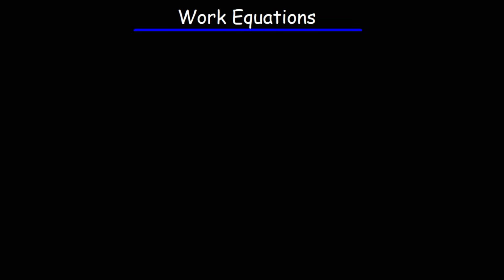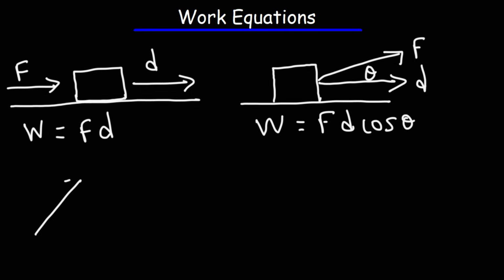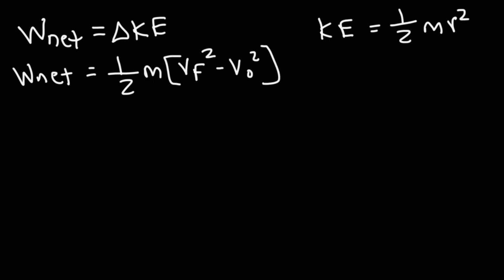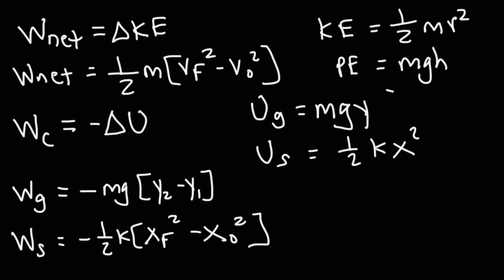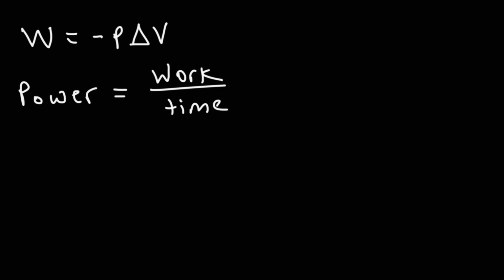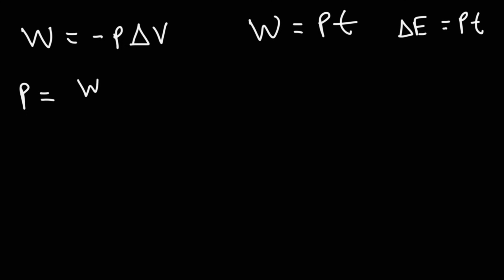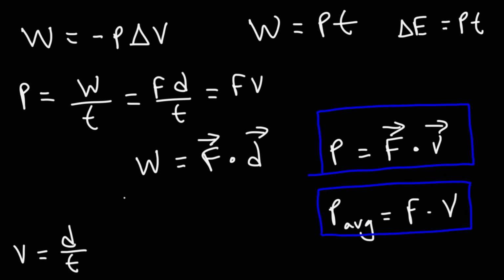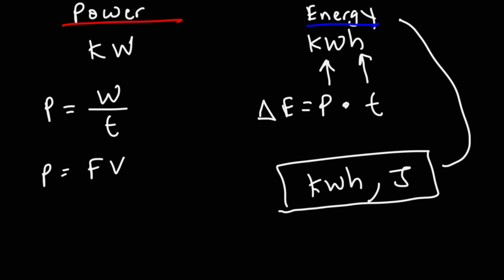Work, Energy, & Power - Formulas and Equations - College Physics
This college physics video tutorial provides the formulas and equations of work, energy, and power.  It includes kinetic energy, gravitational potential energy, and elastic potential energy.